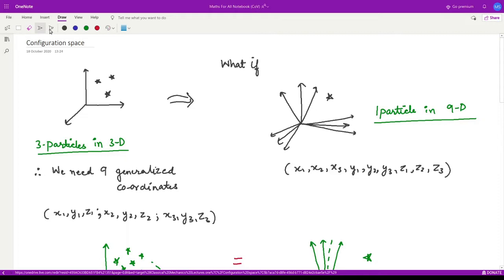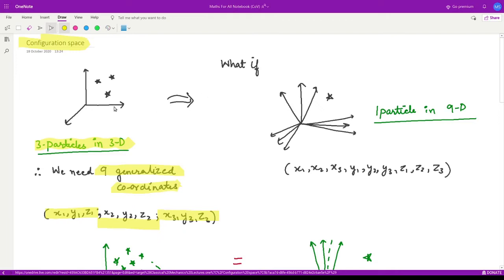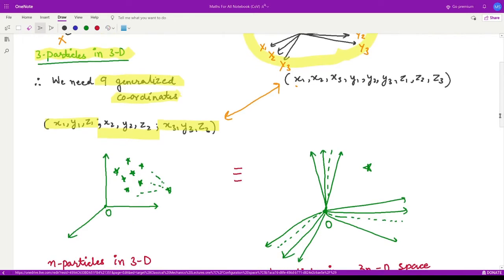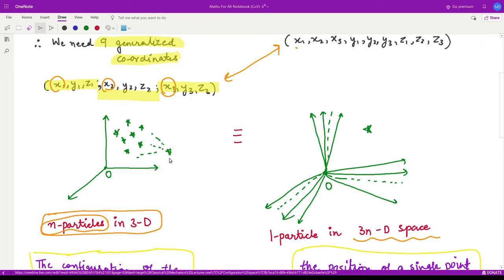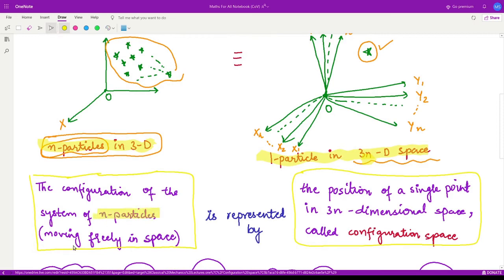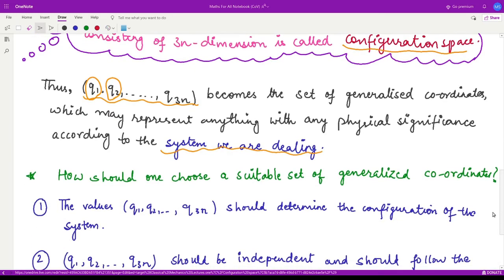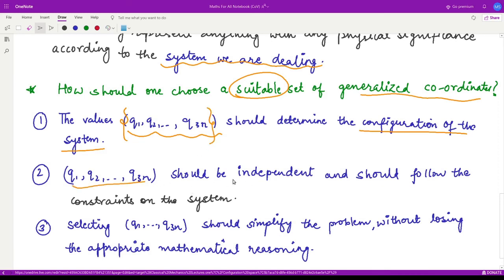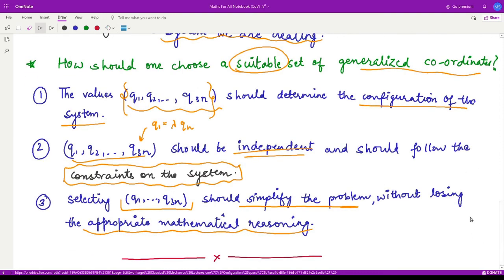#03 Classical Mechanics: Configuration Space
This course is based on Classical Mechanics with major contents as follows:
Generalized coordinates, Lagrange’s equations, Hamilton’s canonical equations, Hamilton’s principle and the principle of least action, Two-dimensional motion of rigid bodies, Euler’s dynamical equations for the motion of a rigid body about an axis, the theory of small oscillations.

Happy learning!